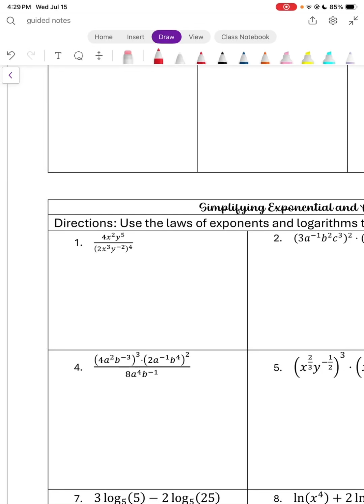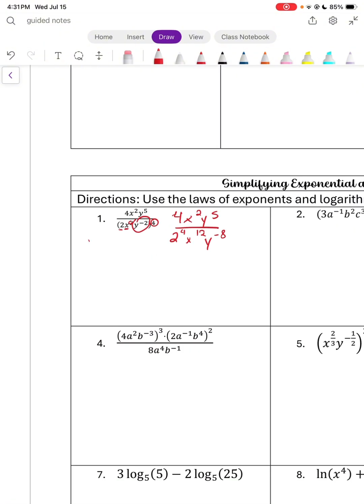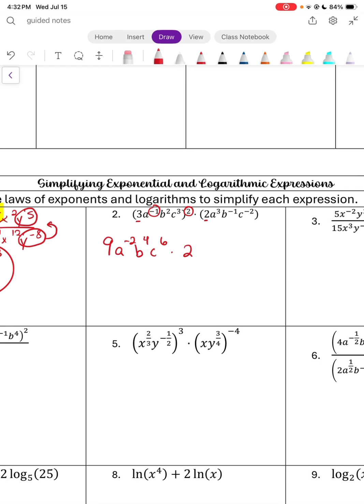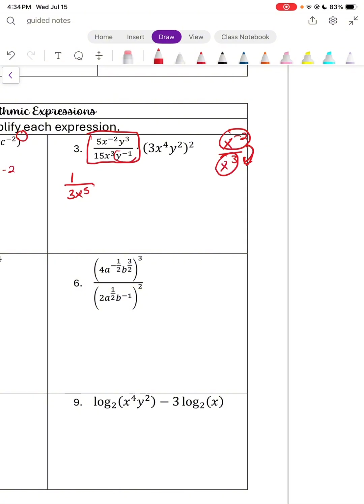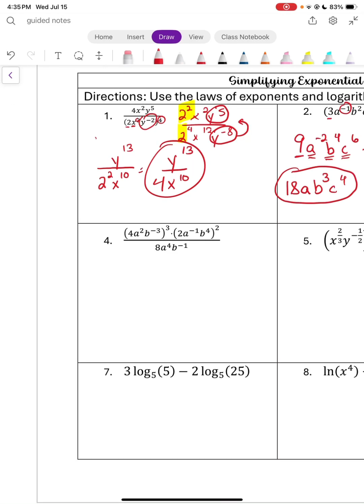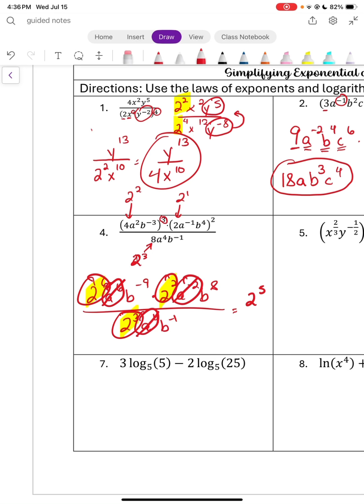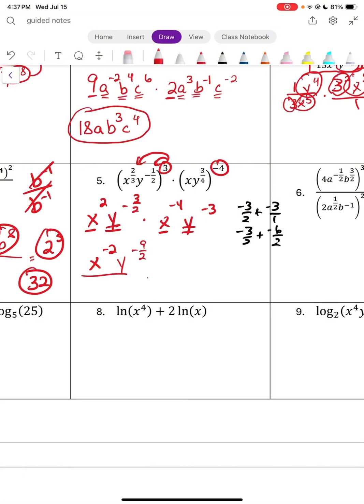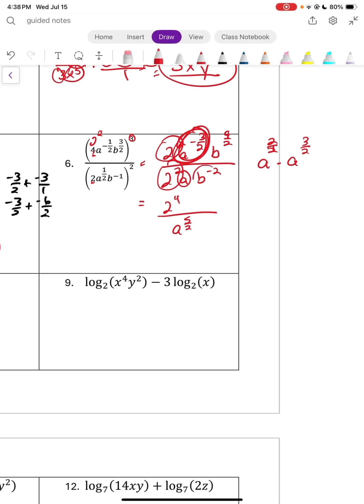Simplifying Exponential Expressions